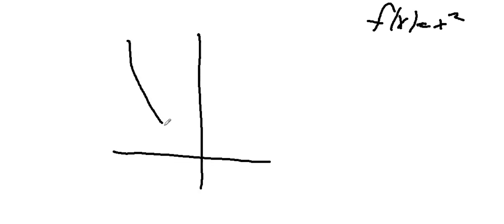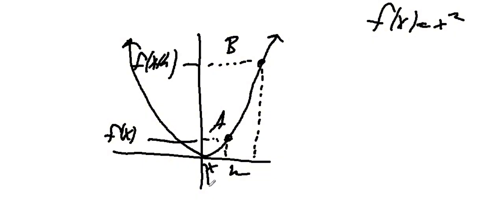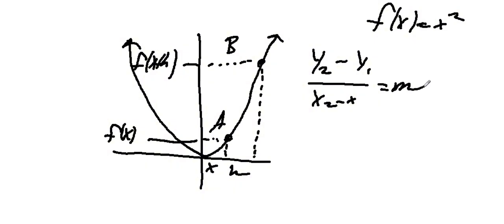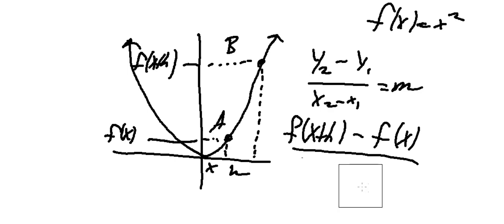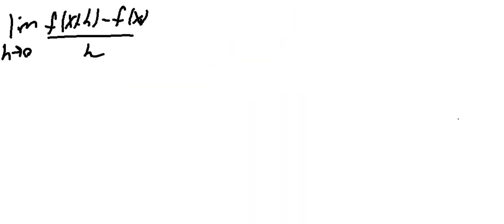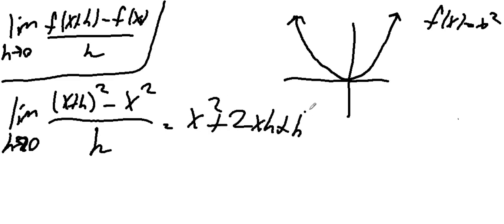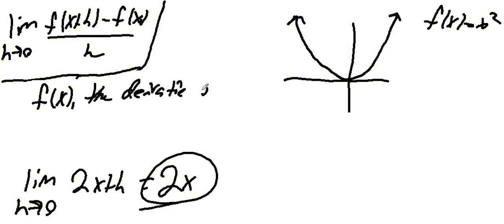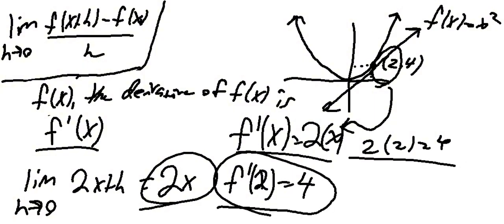Introduction to Derivatives - The Limit Process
Please leave any feedback or requests in the comments. Thank you!